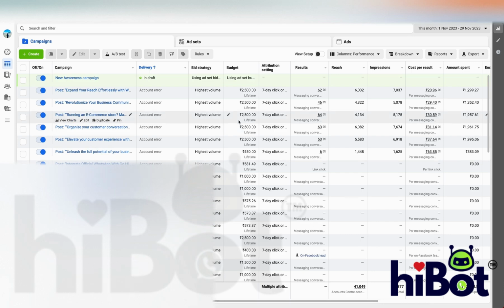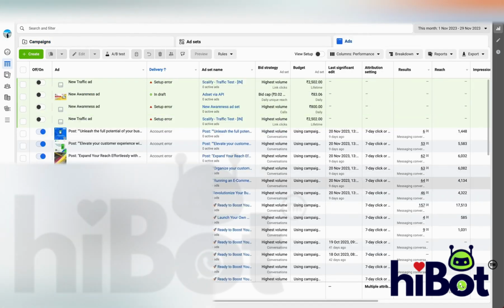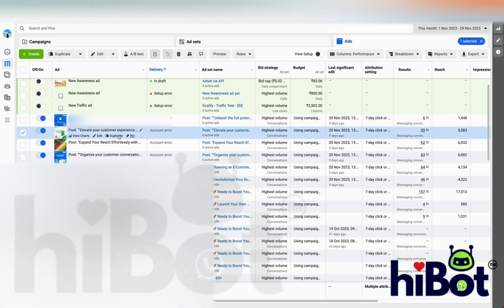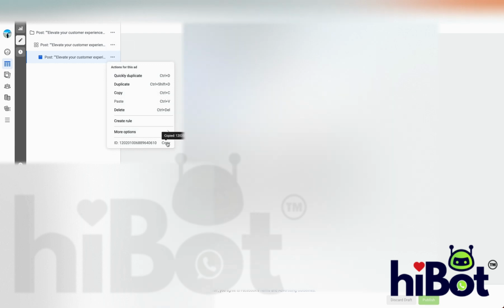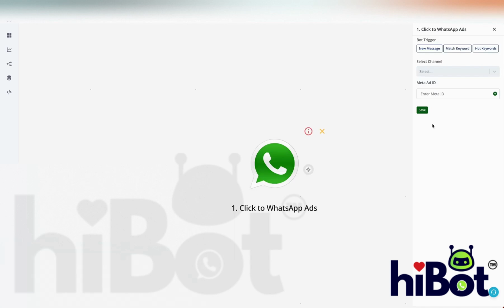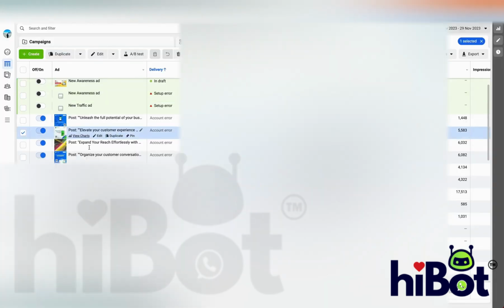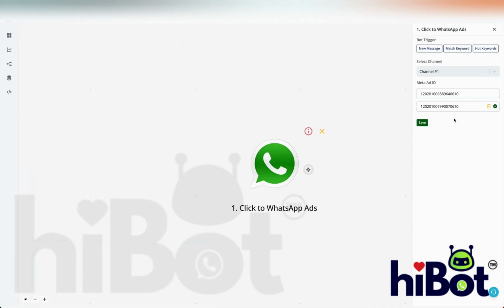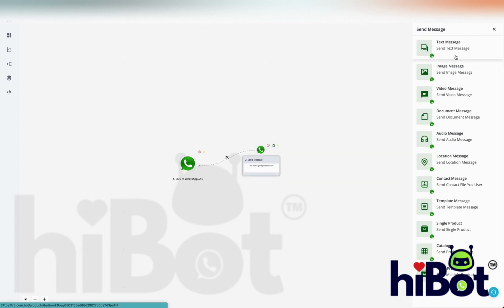How to Trigger Different WhatsApp Bots For Different Meta CTWA ( Ads )? | HiBot Tutorial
In this video, discover how to Trigger Different WhatsApp Bots For Different Meta CTWA ( Ads )?

✅ How CTWA (Click to WhatsApp Ads) works with HiBot
✅ Setting up multiple ad campaigns with unique bots
✅ Step-by-step HiBot integration process
✅ Testing different automation flows for each ad
✅ Tips to improve ad performance and conversions